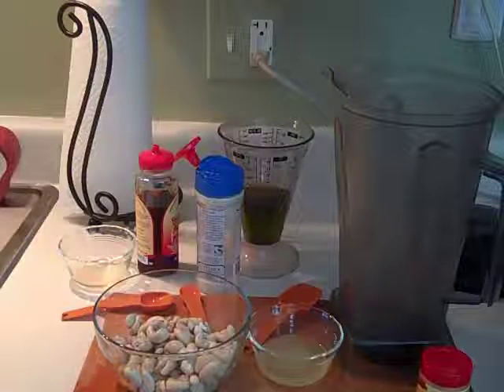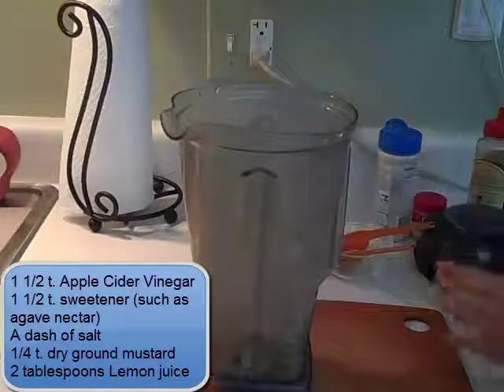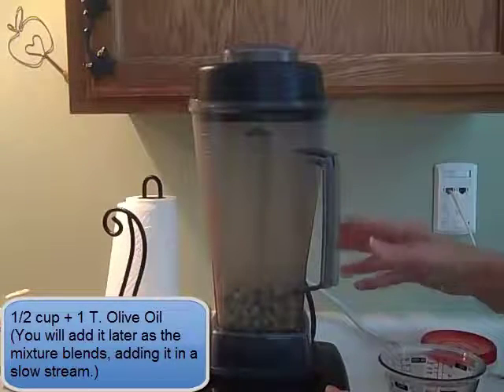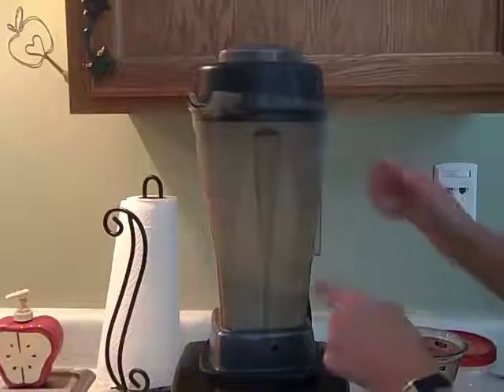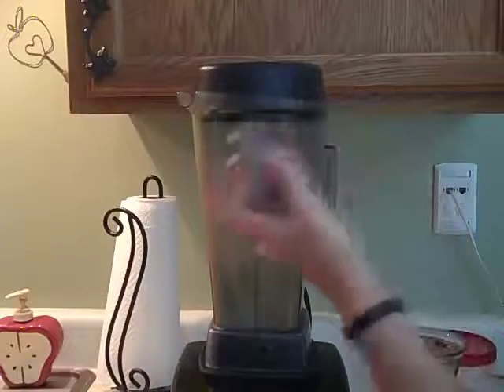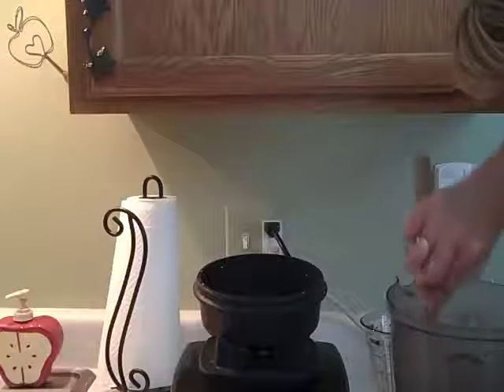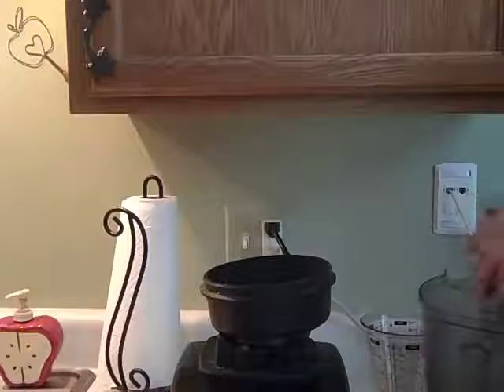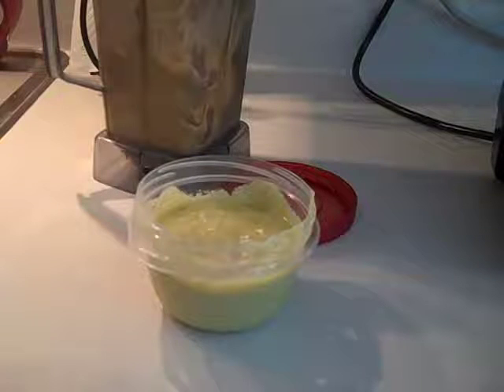Vegan Mayonnaise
How to make vegan mayonnaise. This is an easy way to make mayo. I got this recipe from Mimi Kirk. Check her recipes by googling her!

Ingredient List:
* 1 cup raw Cashews, soaked for 4 hours
* 1 1/2 teaspoons Apple Cider Vinegar
* 1 1/2 teaspoons sweetener (such as agave nectar or honey)
* 1/4 teaspoon Dry Ground Mustard
* 2 tablespoons Lemon juice

"How I Changed My Diet, Lost Weight, & Gained Health: and You Can, Too!"
Here is the link:

I show you how I changed my health by changing my diet one step at a time so that it was easy!